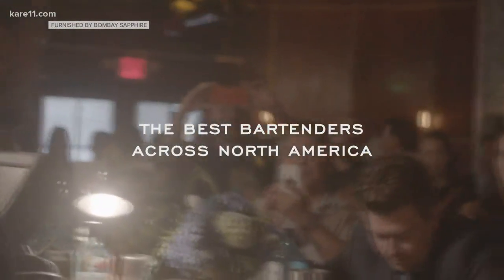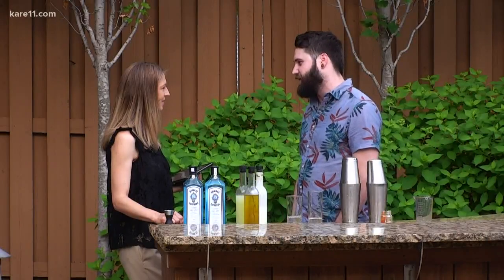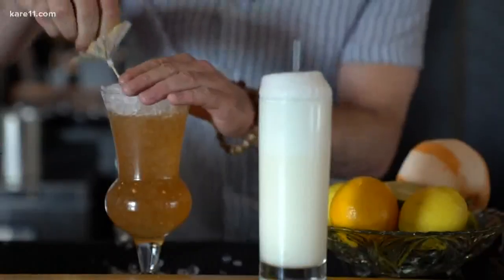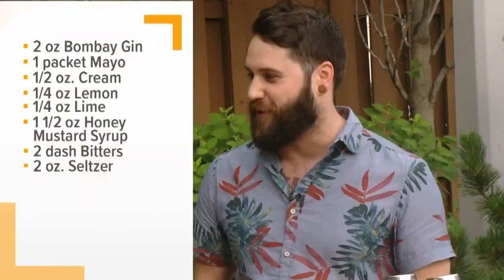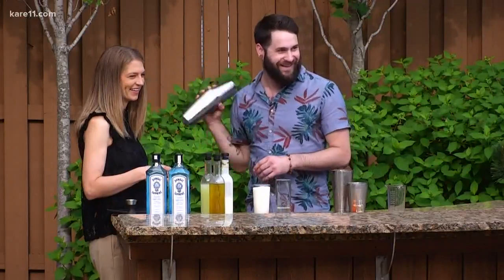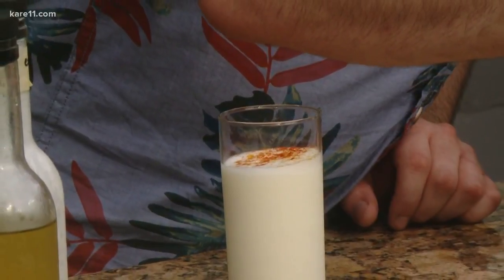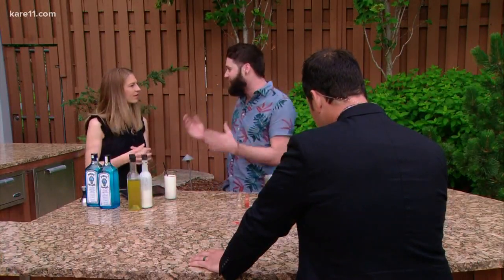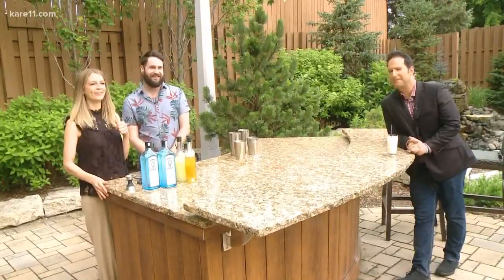Minneapolis bartender makes a creative cocktail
Brandon Sass joined Laura Betker this morning to discuss the cocktail he made that won him first place in the Most Imaginative Bartender Contest in Minneapolis. Sass will be moving on to continue the competition in London this September.